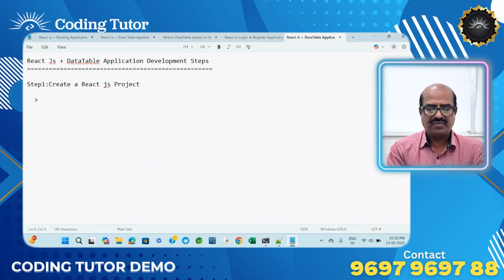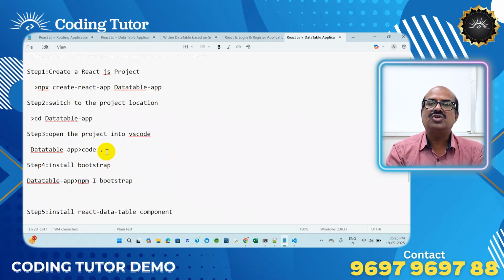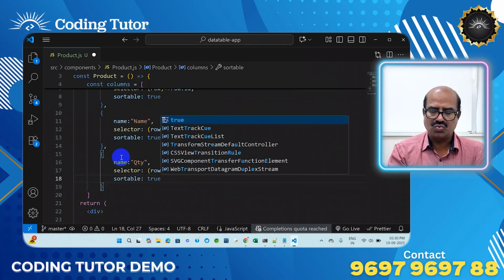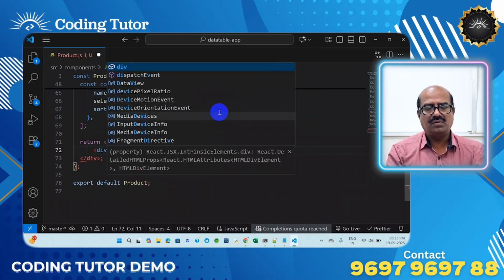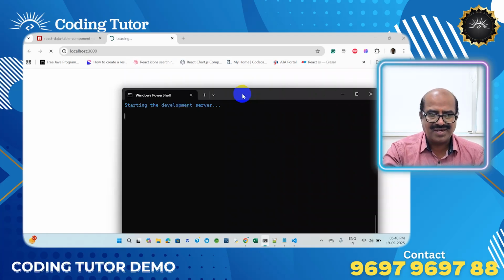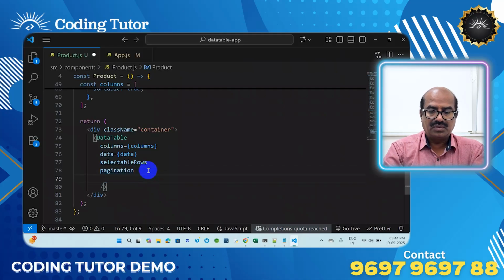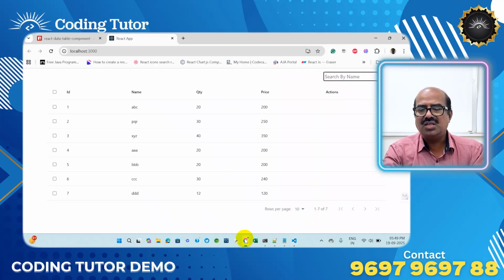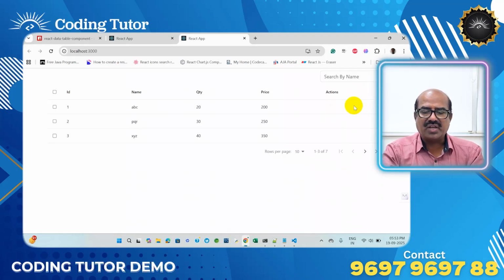Coding Tutor Demo by Mr Chandra Sekhar Bijibilla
Coding Tutor Demo – By Mr. Chandra Sekhar Bijibilla Ep -012, React JS Data Table